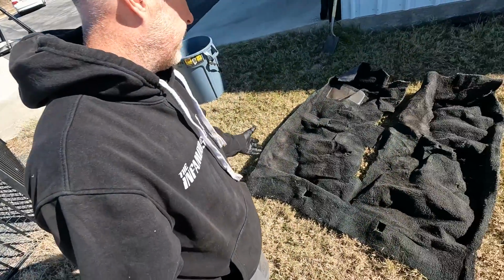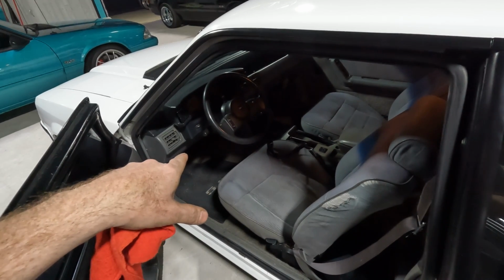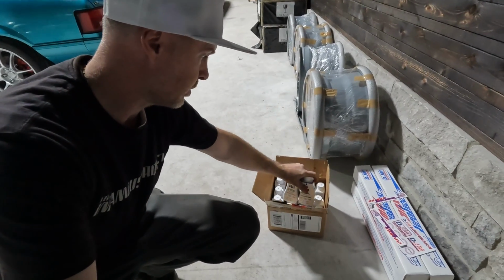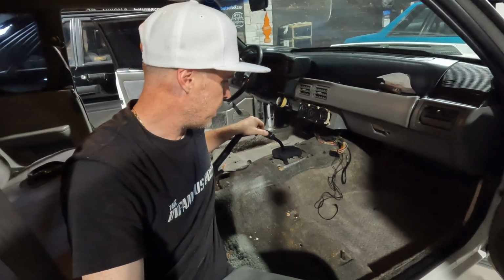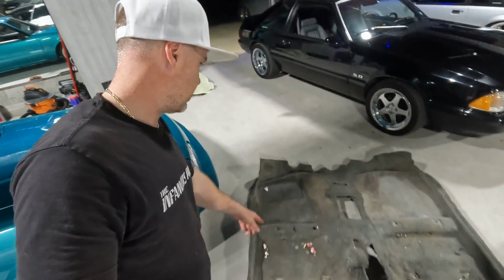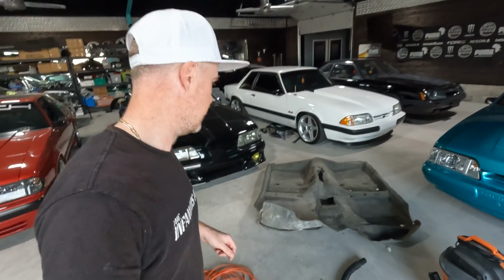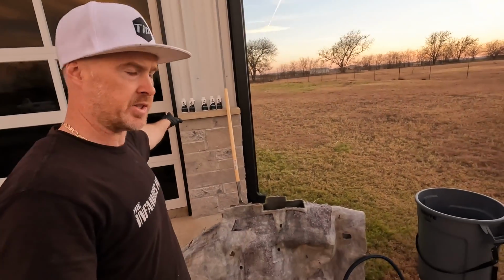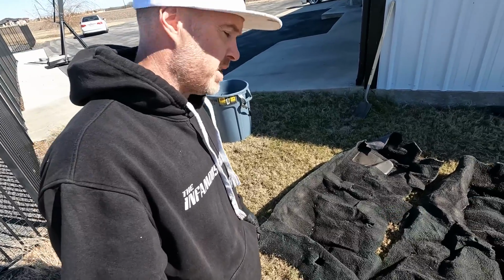Foxbody Carpet Dye or Buy? - Upgrading the Cali Coupe! - TIPS05E04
Working on some interior updates on the 1988 Cali MAF Coupe. The old worn out LX seats with a gangster lean gotta go and instead of buying a new carpet, I opt to dye the original one. Unfortunately something changed in the RIT fabric dye when they introduced the liquid formula. Don't worry, I have the solution. On the next episode you will see the outcome and results of the dyed carpet and the freshly recovered rear seats to match the leather fronts from my Calypso coupe.

///GEAR & EDITING
Camera: GoPro Hero7 Black
Accessories: GoPro Accessories Only (I'm brand loyal)
Mic: Rode Micro
Editing: Myself via Adobe Premier Pro